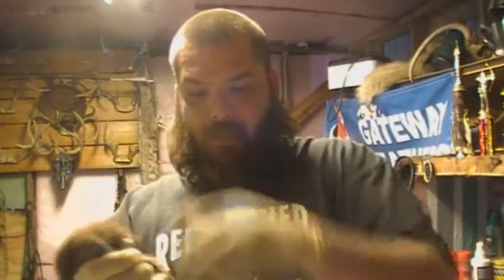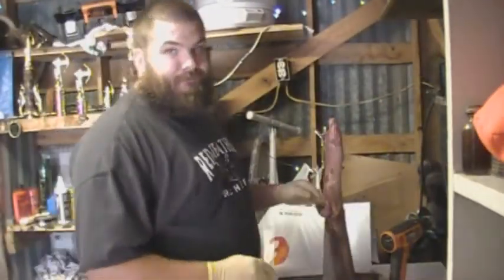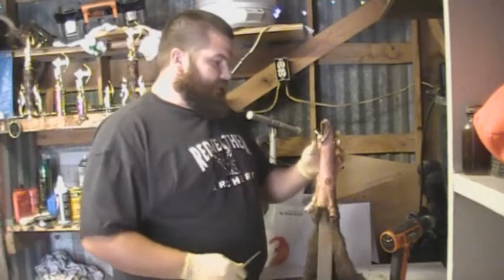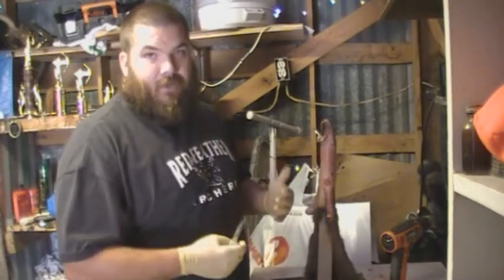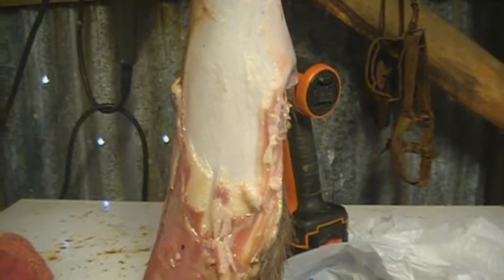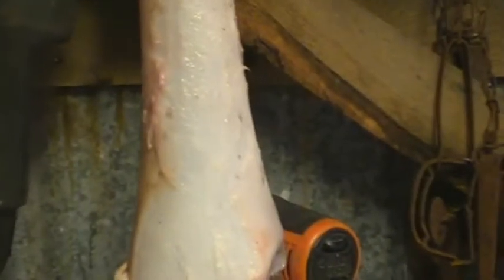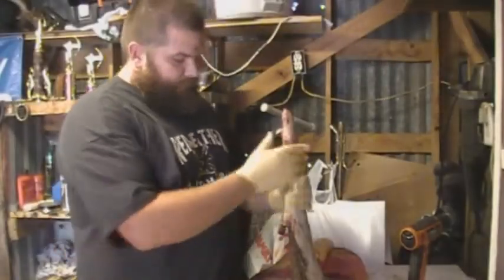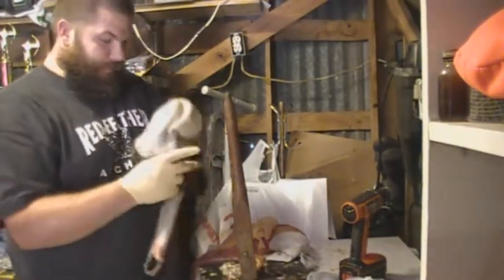Fleshing Mink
T-MAC shows how he removes the flesh from a mink hide.